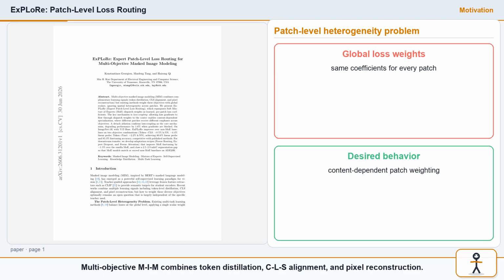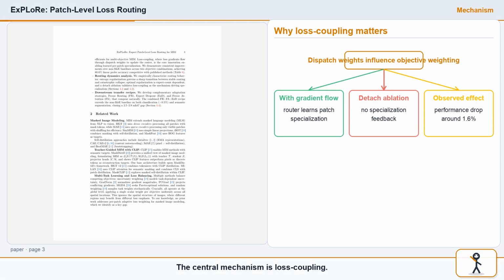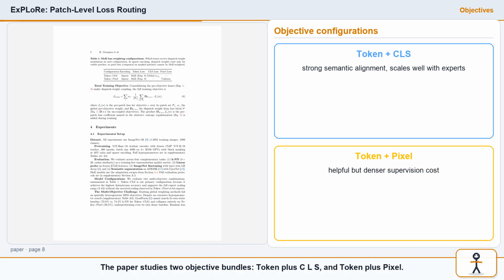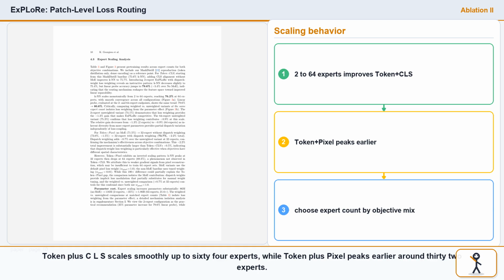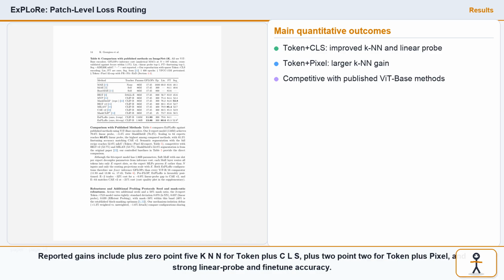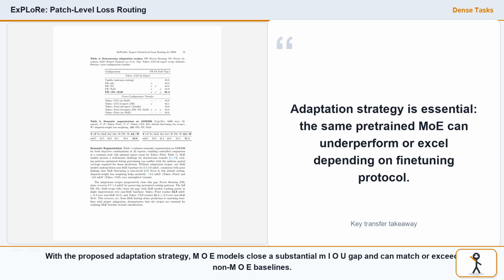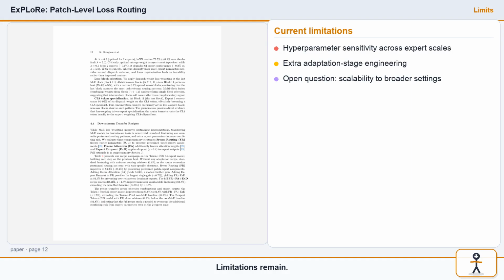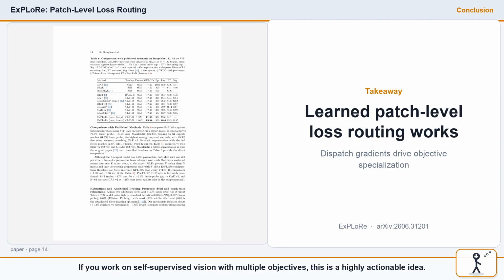ExPLoRe: Patch-Level Loss Routing for Multi-Objective Masked Image Modeling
This video explains arXiv:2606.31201 (ExPLoRe), which introduces expert patch-level loss routing for multi-objective masked image modeling.

Core idea: reuse Soft-MoE dispatch weights as learned per-patch loss coefficients, and allow gradients from objective losses to flow through dispatch weights into router parameters (loss-coupling). This enables content-dependent specialization in how token, CLS, and pixel objectives are weighted across image patches.

What we cover:
- The patch-level heterogeneity problem in multi-objective MIM
- ExPLoRe framework and loss-coupling mechanism
- MoE design ablations and expert scaling behavior
- Transfer recipes (Freeze Routing, Expert Dropout, Freeze Attention)
- ImageNet and ADE20K outcomes and practical trade-offs